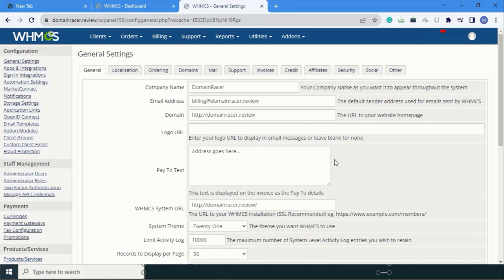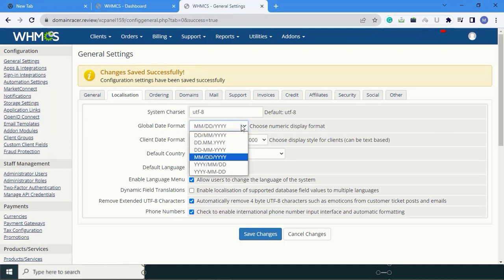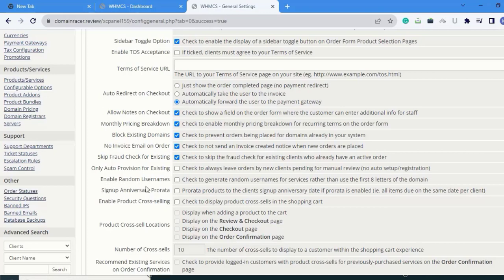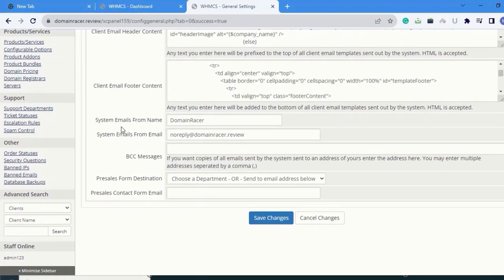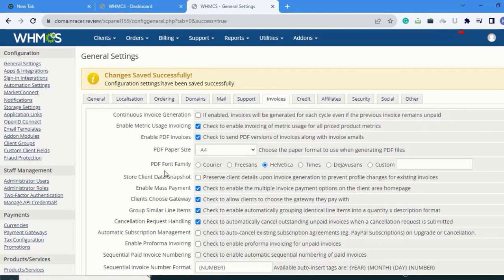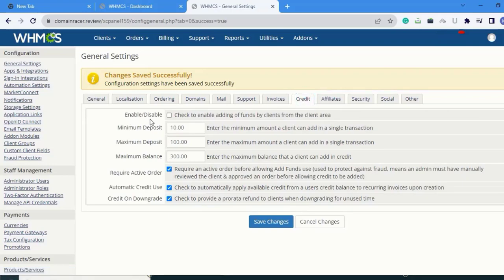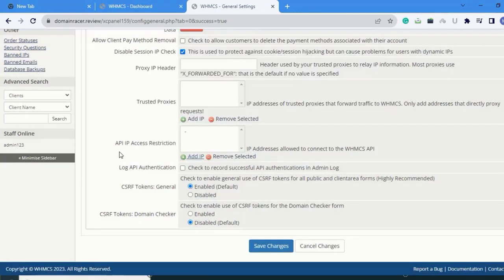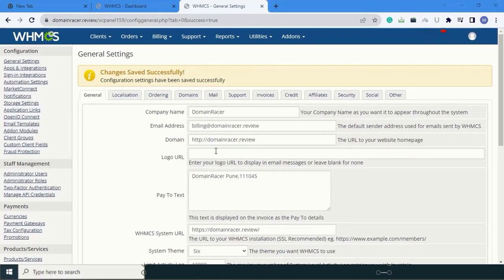WHMCS Tutorial-3 | Configurations of General Settings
In this WHMCS tutorial I explained How to configure general settings in WHMCS. The whmcs General Settings is where you change the vast majority of WHMCS general settings.

I have explained each and every tab in detail so that you will get a clear idea about Configure general settings in WHMCS.

This WHMCS tutorial guide definitely helps you to know how to configure general settings in WHMCS.